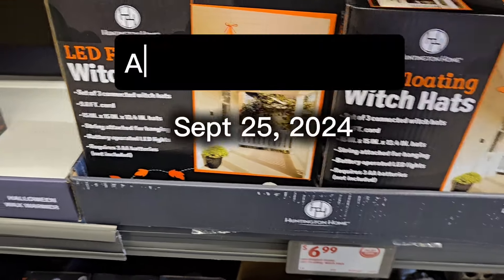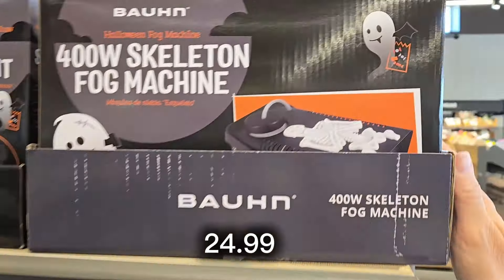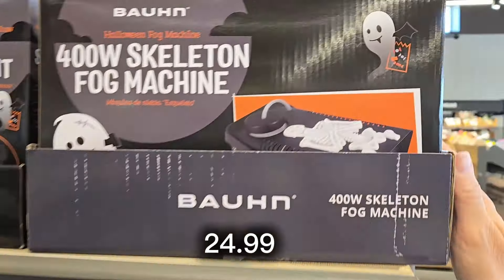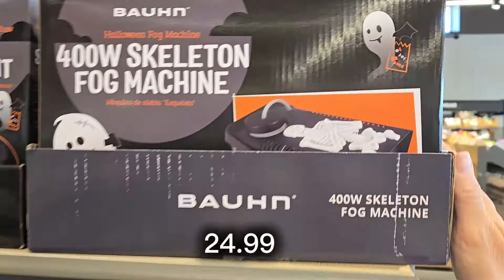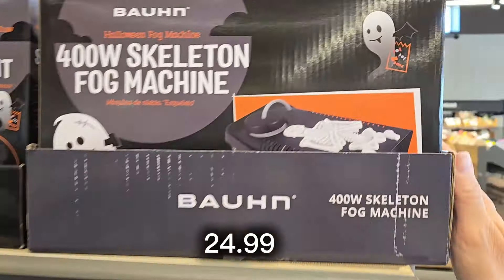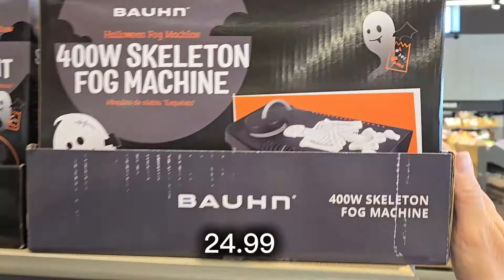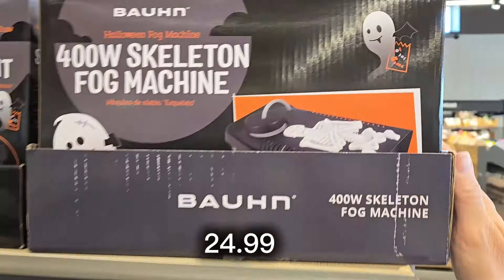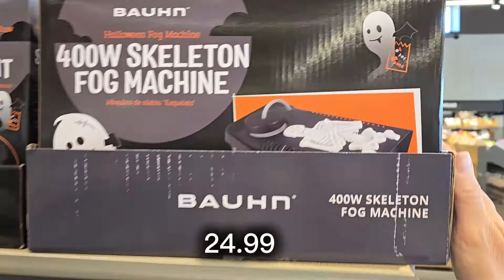ALDIS WEEKLY FINDS 9/25/2024| HALLOWEEN 🎃 DECOR NEW!!!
Hi Friends

Let's go shopping at Aldis!!  They've got their new weekly finds out today. They have Halloween finds and some useful home essentials.

So many different items to choose from!

Happy Shopping 🛍 ☺️

XO Laura 🎃👍